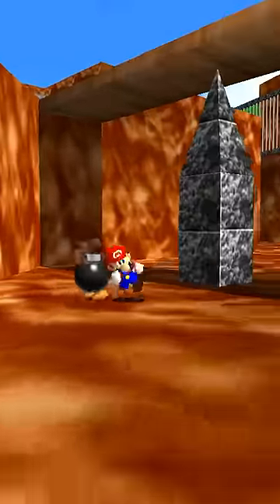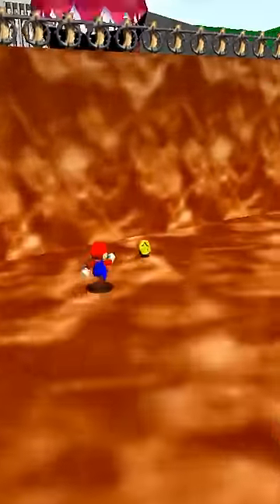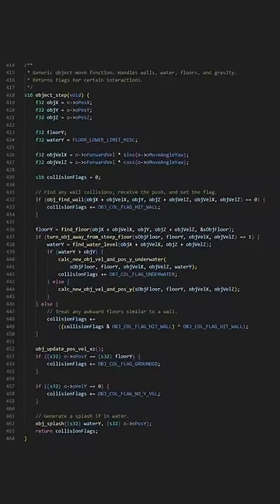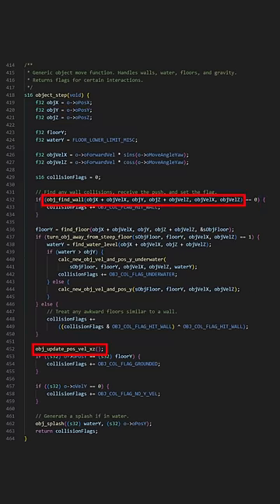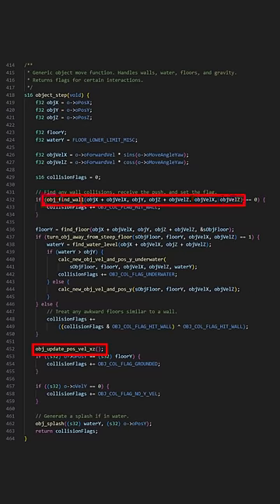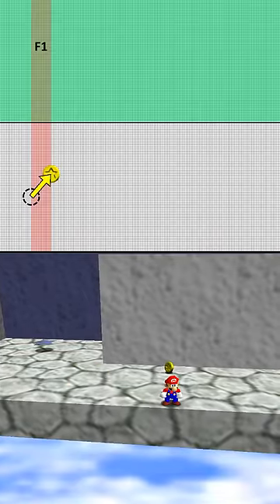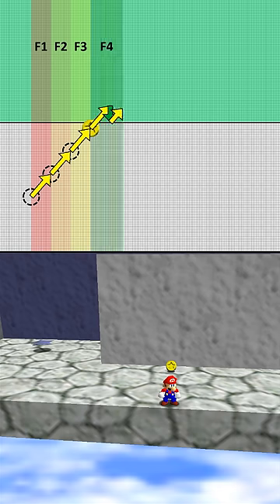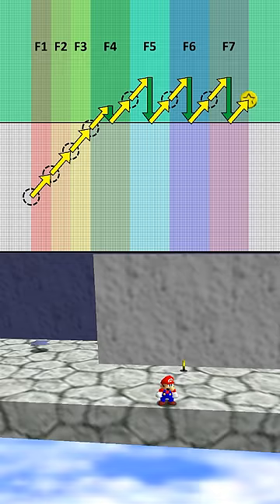Why Objects Move Fast Along Walls in SM64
I explain why some objects move fast along walls in Super Mario 64. If you want to support me and my efforts, please consider becoming a member of my channel